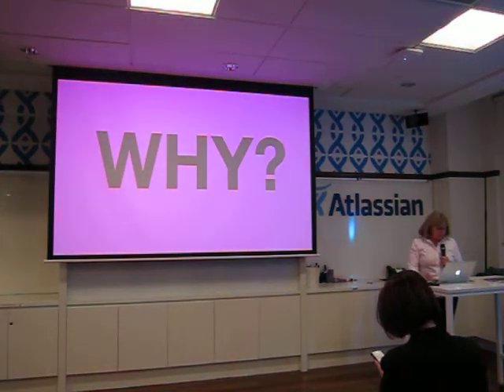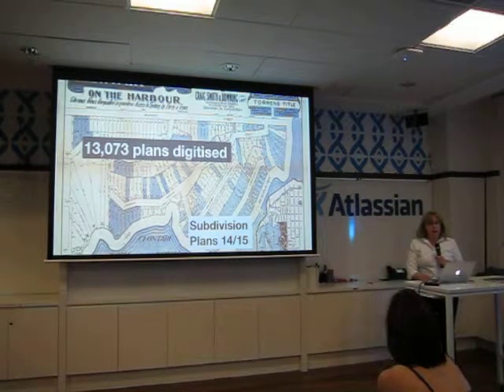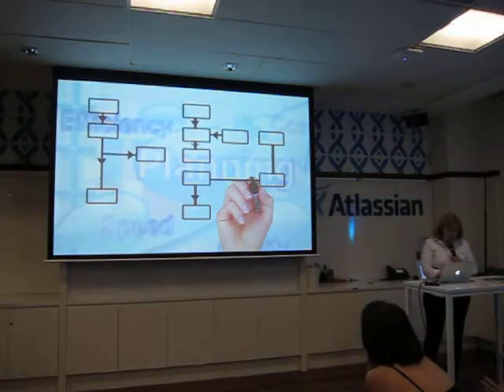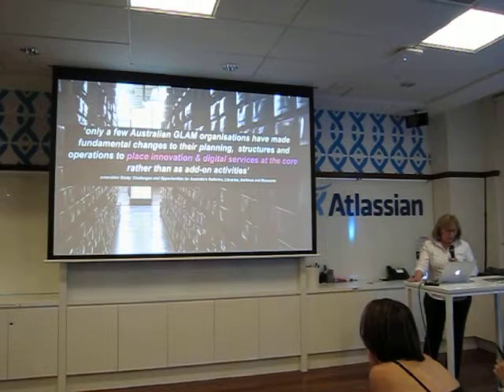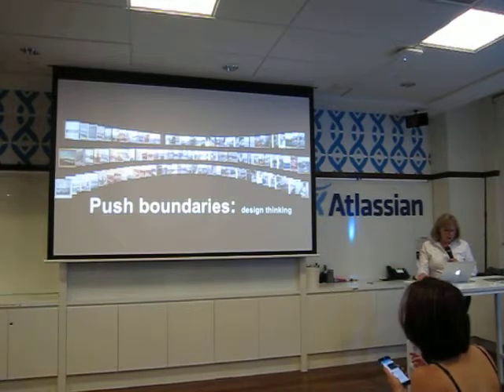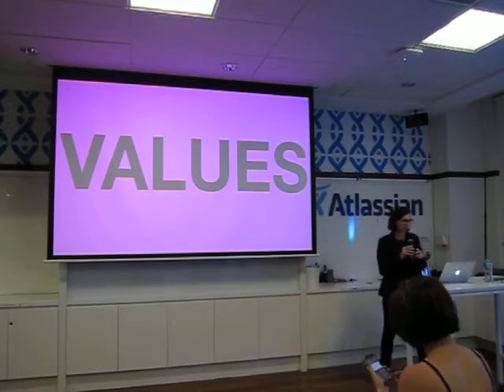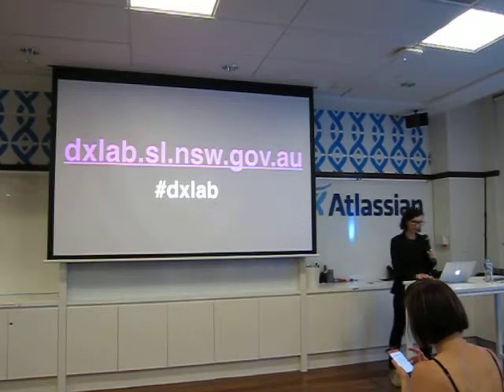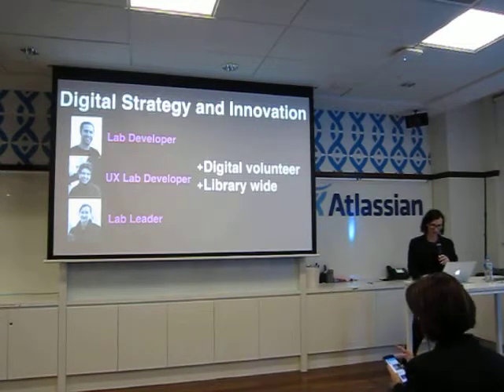Paula Bray & Kate Curr from the State Library of NSW talk about DXLab @ IxDA Sydney 26 Nov 2015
The DX Lab is an innovation and experimental hub, at the State Library of NSW was established from the need to ‘do more’ with the large volumes of recently digitised content from the significant collections it holds. The question of ‘Digitise: then what?’ recently coined by Jess Scully at the Remix Summit in Sydney is a very relevant issue to cultural heritage organisation today. The Library is committed to the ‘then what’ and hence why the DX Lab has been formed. The Lab is dedicated to making the Library’s collections discoverable and to deliver them in new,experimental and innovative ways that push boundaries in design thinking using the latest and emerging technologies.

This talk will highlight why this approach is important to a Library in the 21st Century and will reveal the experiences and programs already built and set up by the DX Lab. We will reveal the processes and the behind-the-scenes learnings that have established this innovation hub and discuss where it is heading.

Follow them on twitter: @statelibrarynsw, @paulabray @katecurr